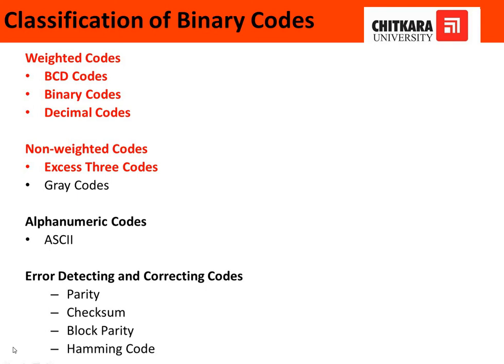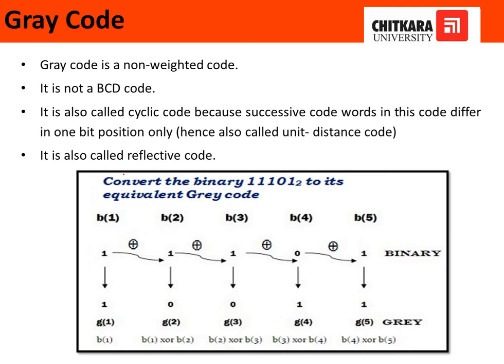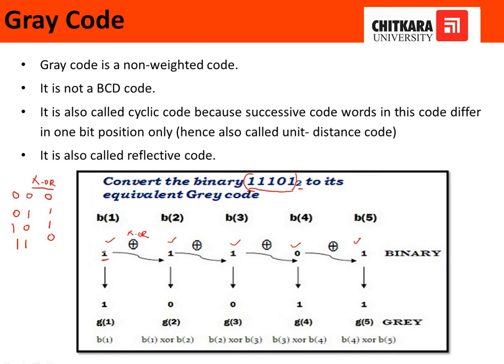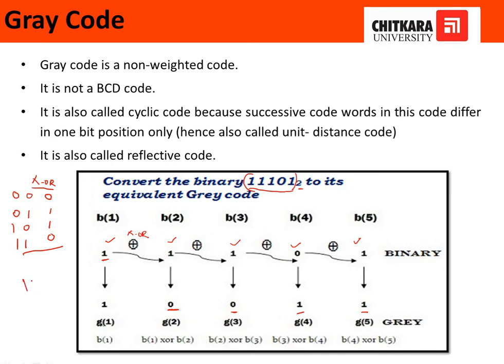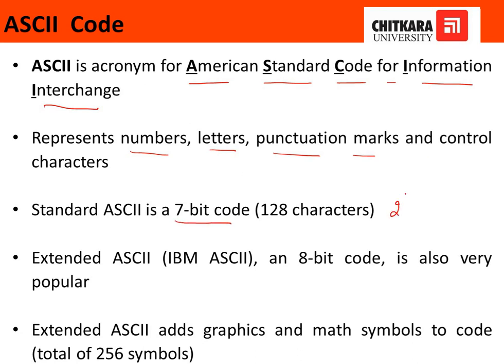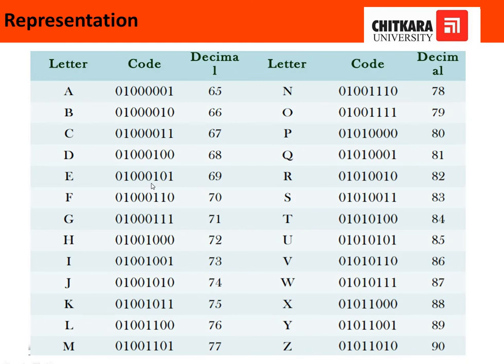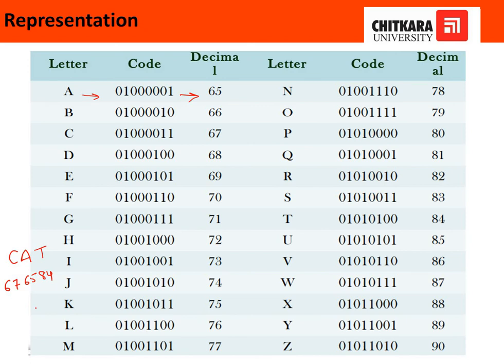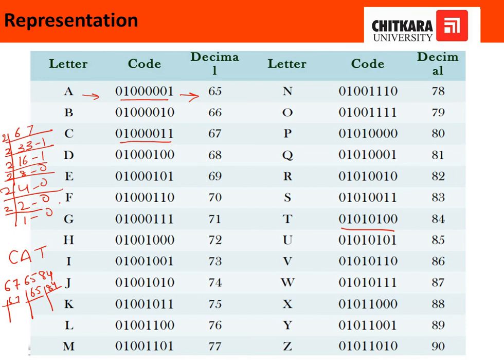Gray code, Alphanumeric codes: ASCII code by Ms. Rubina Dutta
This video covers in detail Gray codes, which are also called reflected codes, and describes how the conversion from binary to gray and gray to binary code is done.